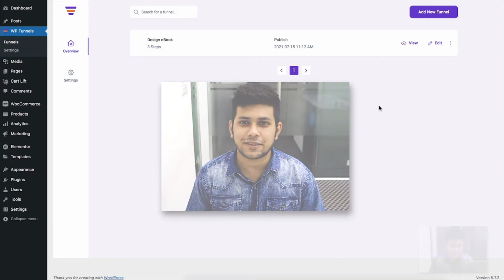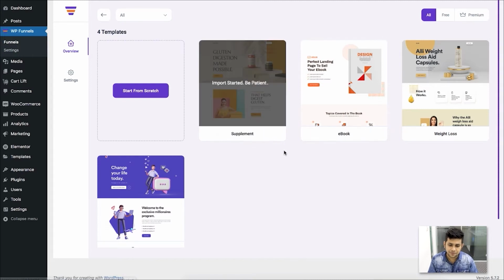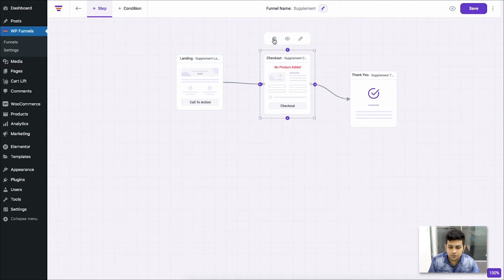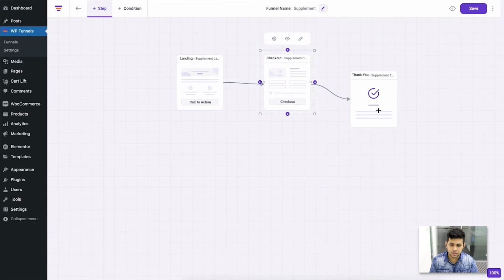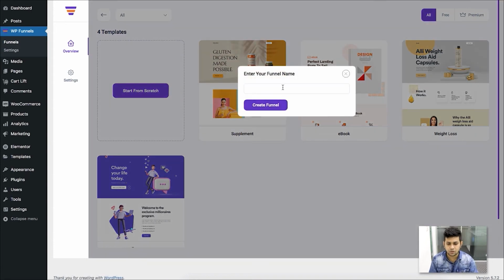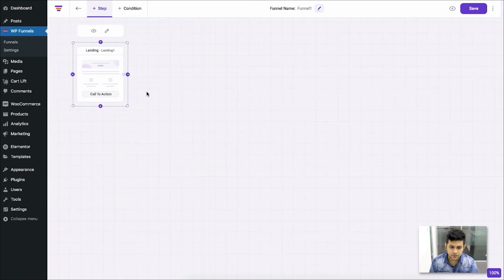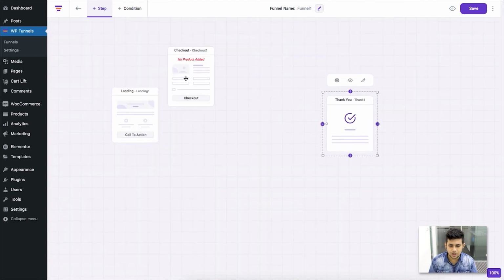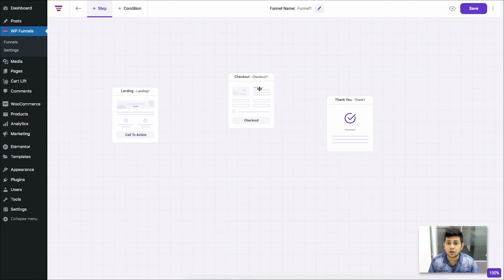How To Assign The Default Product For A Sales Funnel In WPFunnels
When planning a sales funnel, the first thing to do is to decide which product you want to sell using that sales funnel.

And in WPFunnels, it is really easy to assign this product to the funnel so that people will get that product when on the checkout page.

You will be able to use everything you need to create the funnels more effectively.
- Order bumps at the checkout
- Upsells and downsell offers after checkout
- A simpler way to set conditional redirections

Whether you are offering courses, selling products or eBooks, offering subscriptions, or simply trying to generate more leads, WPFunnels will help you increase sales.

In fact, it is the only WordPress funnel builder where you can visually design your funnel flows on a drag-and-drop canvas – you have complete control over your funnel!
WPFunnels is created for entrepreneurs and marketers like yourself, to increase your online sales using sales funnels that work.

However, it is intended to help you more than just that.

1. GET A COMPLETE FUNNEL SOLUTION IN ONE PLACE
No need to use multiple tools to create or track your funnels.

You get to control everything from planning your funnel to launching a live sales campaign in 1 place.

- A Drag-and-drop canvas for funnel mapping
- All the typical steps needed (Landing, Checkout, Thank You)
- Orderbump offer at the checkout
- Upsell and Downsell offers after checkout
- Optin Form for lead generation
- Full analytics of every funnel step
- A/B testing of every step
- Export/Import funnel
- Major payment processing support

2. A FUNNEL BUILDER FOR EVERY BUSINESS IN EVERY NICHE
This plugin is made for any online business whether you are a
- Digital Marketer
- Marketing Strategist
- Marketing coach
- Fitness Trainer
- Fitness Product seller
- Health Supplement Provider
- Legal Advisor
- Online Coach
- Educational Portal
- Counselor
- Software Firm
- eCommerce Shop

With WP Funnels, you can create highly converting sales funnels no matter what business you are in.

3. CREATE FULLY FUNCTIONAL FUNNELS IN AS LOW AS 15 MINUTES

WP Funnels comes with tons of pre-built templates that specialized in different niches.

They have been created after months of research and development.

All you do is choose a template, update the content, and launch your sales funnel campaign. In fact, you can complete the whole process in as low as 10 minutes, even without any exclusive technical skills.

It is a funnel builder that is made for both tech-savvy and non-tech marketers who want to boost their revenue.